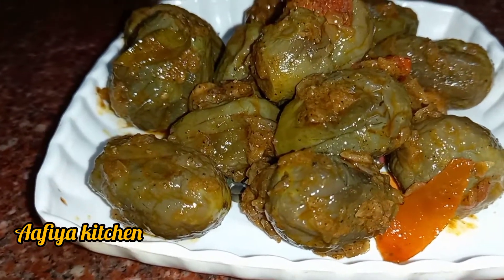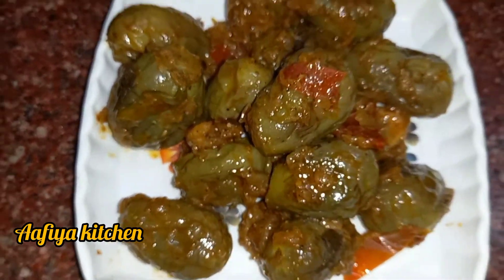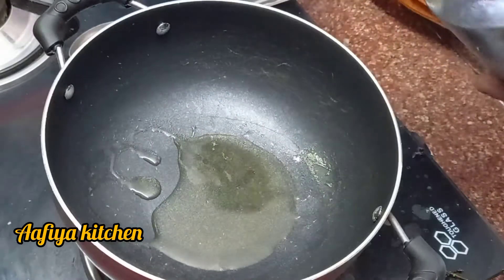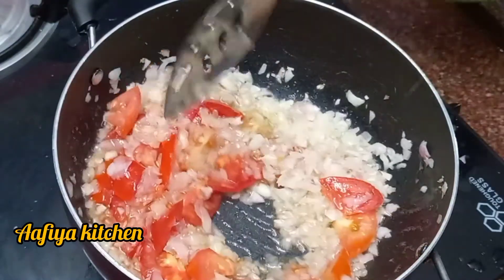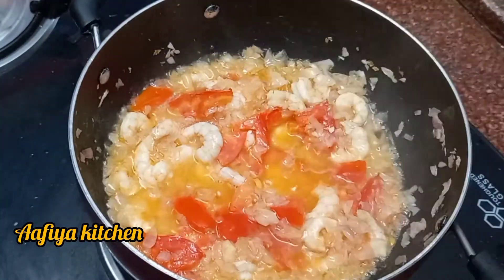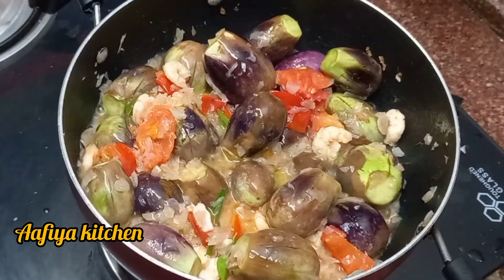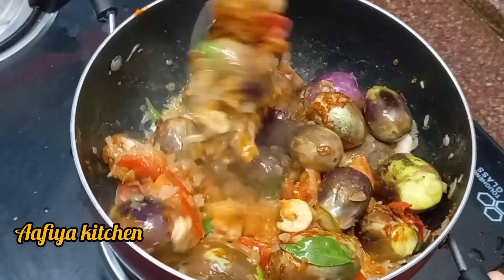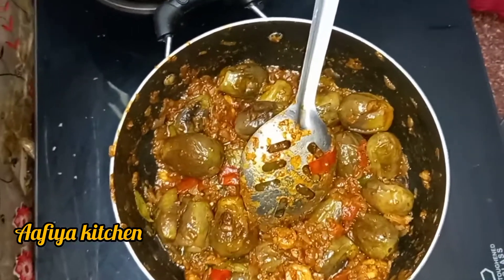கத்தரிக்காய் கனி 🍆🍆🥰🥰கத்தரிக்காய் இருந்தால் இப்படி ஒரு முறை செஞ்சிப்பாருங்க 😋😋